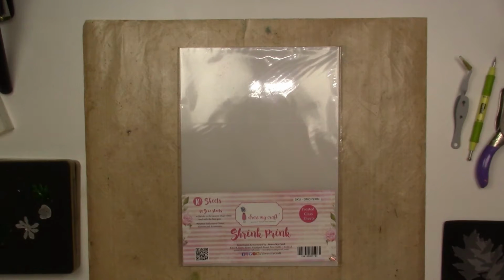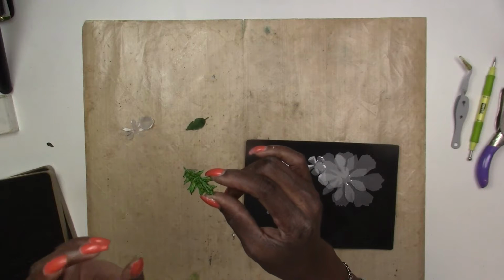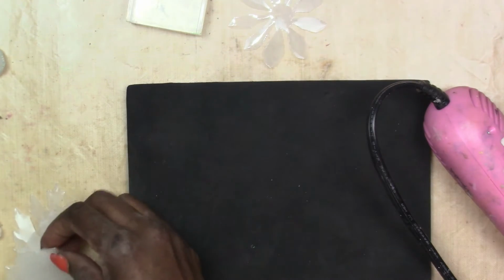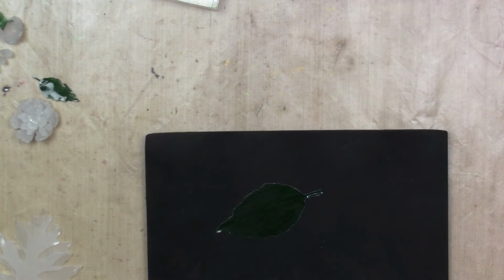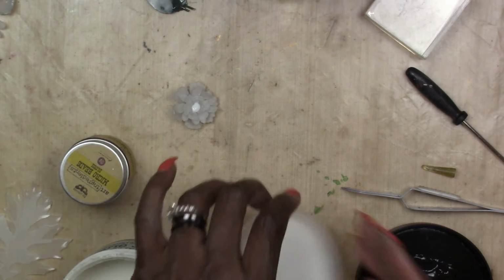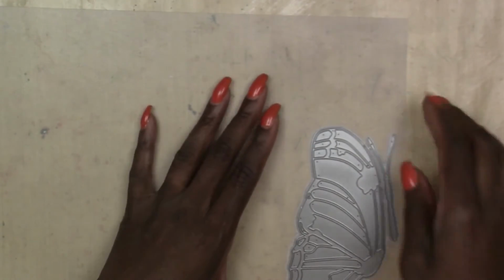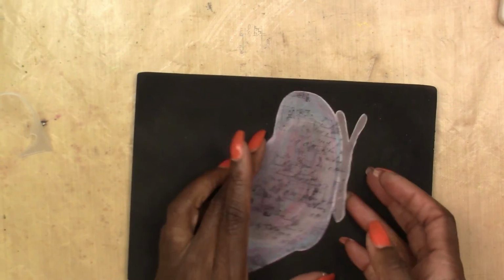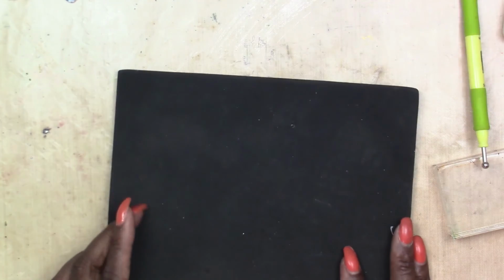May 2021 Mixed Media Tutorial part 1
This video shows you how to use the Shrink Prink sheets in the May Mixed Media kit. This is part one of the video. In part 2 we will show you how to create a full project using the pieces created here.